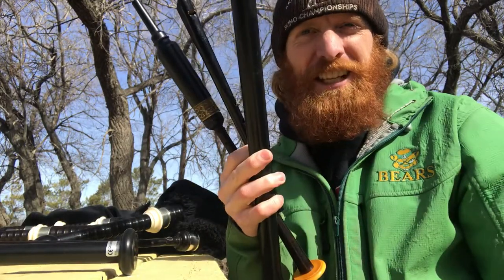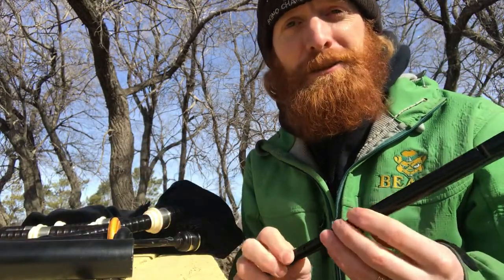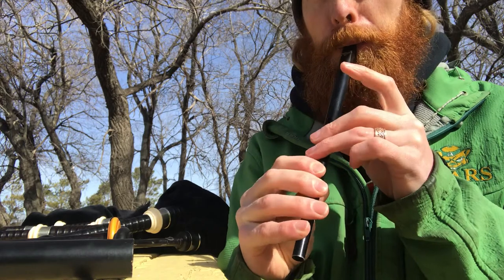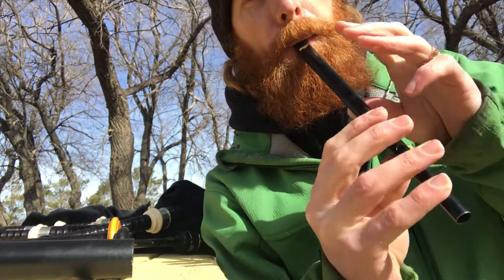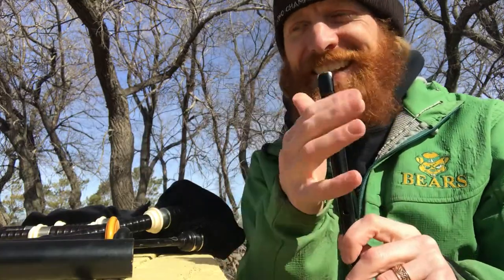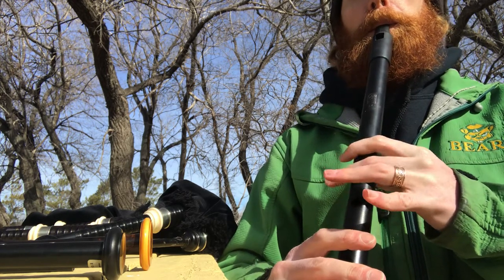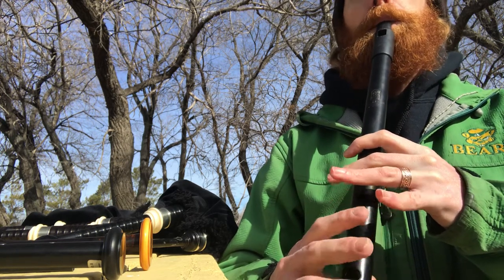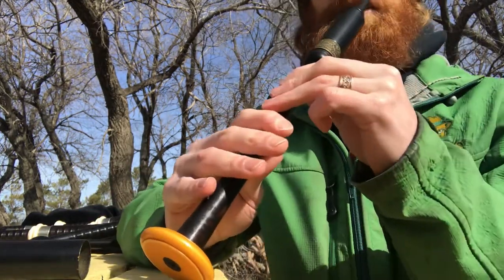What’s the Difference in Sound Between a Penny Whistle and Bagpipe Practice Chanter?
A brief showcase of the penny whistle, low D whistle, practice Chanter, and bagpipes with one of my favourite tunes; The Jolly Beggarman!

LINKS & RESOURCES

Here's the link for my free 3 step method to Get Bagpipe Ready!

Skip the boring chanter exercises and start learning fun tunes in my bagpipe learning portal!